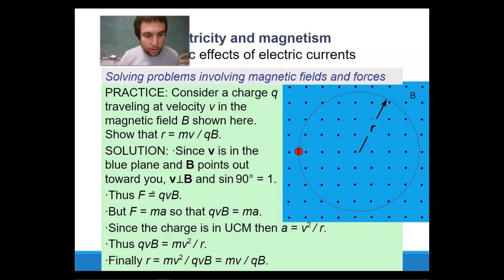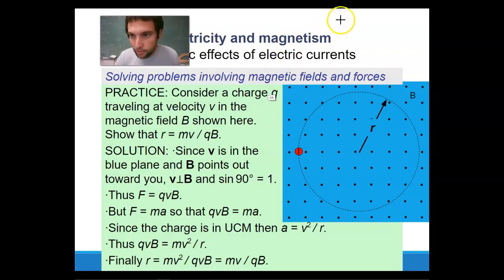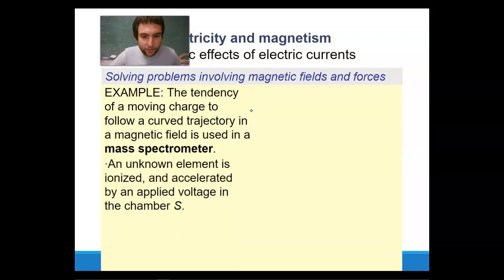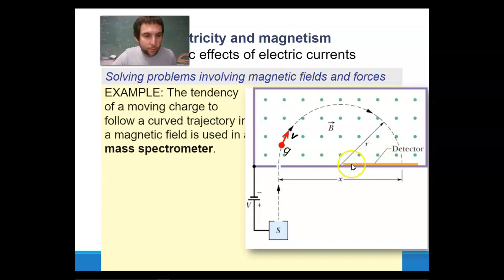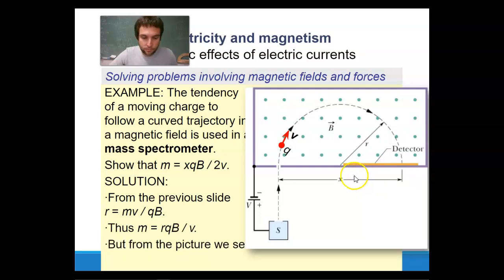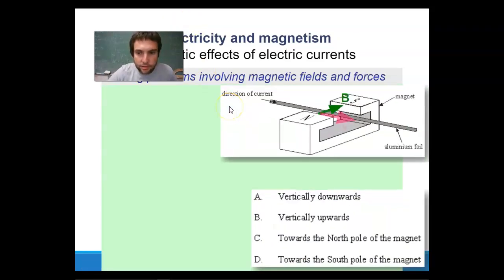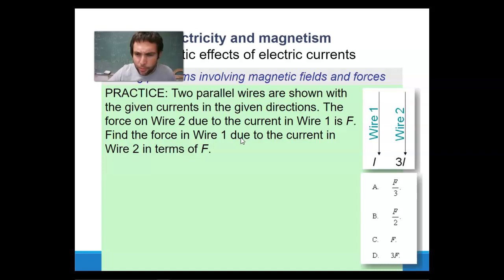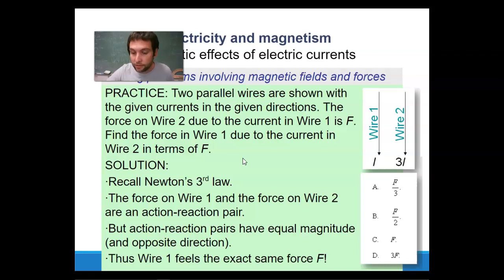Topic 5.4 Magnetism 8